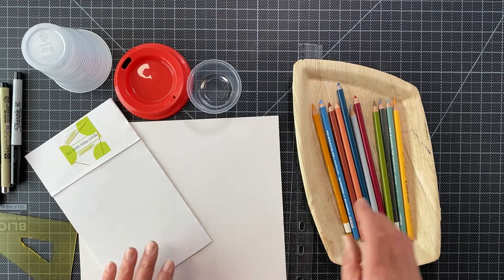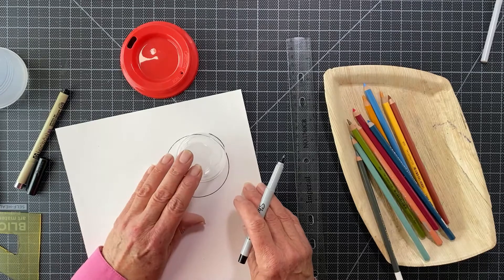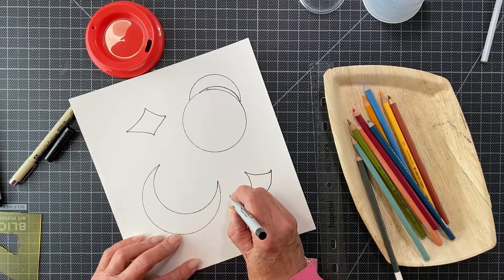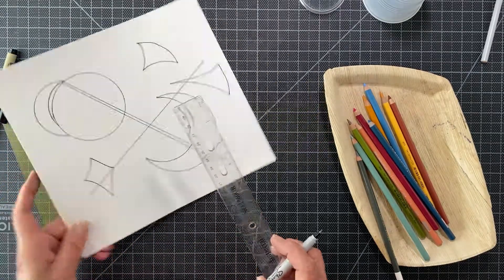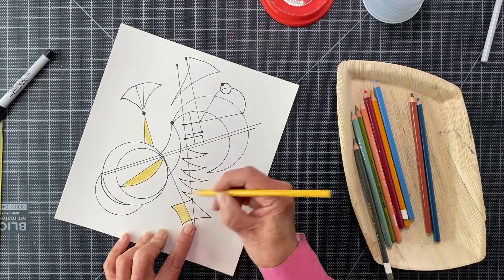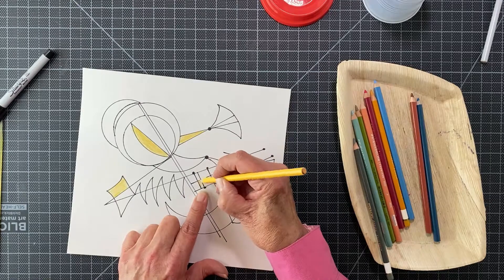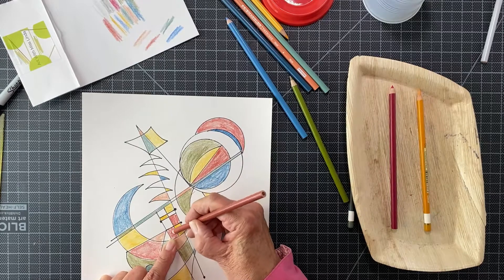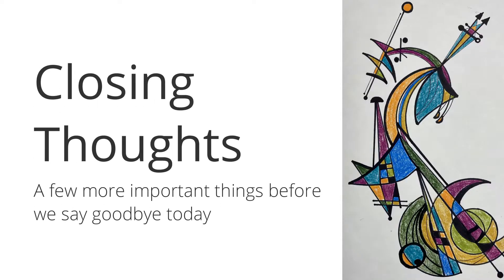Atomic Age Abstract Drawing Class - Art Lesson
Today's art lesson brings Atomic Age design to our drawing practice. Try your hand at this colorful, abstract project, which is suitable for beginners and more advanced artists at any level, and let your creativity flow!

0:00-0:27 Introduction and background
0:28-22:09 Drawing lesson
22:10-22:36 Goodbye and social media info

Materials:
Colored pencils
Permanent marker (I used black in my drawings, but you can use any color)
White paper
Circular stencils (cups and jar lids work well here)
A ruler or other straight edge